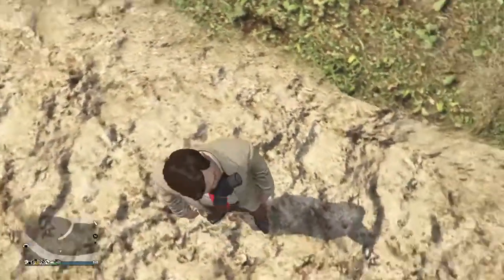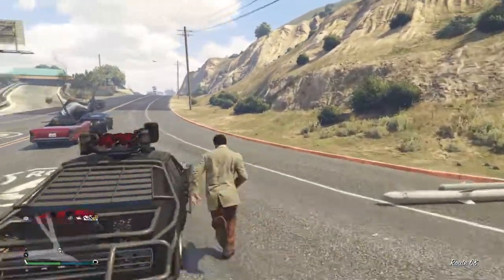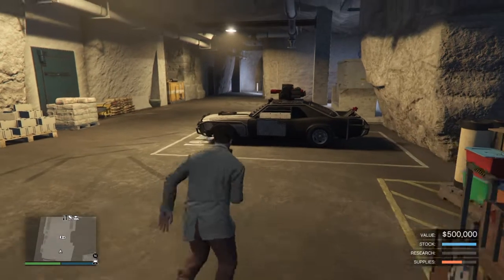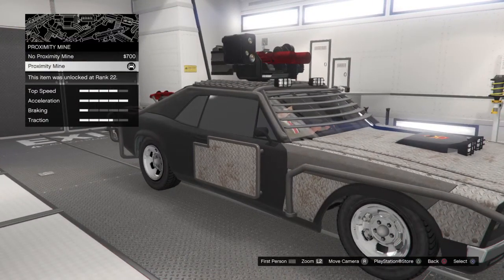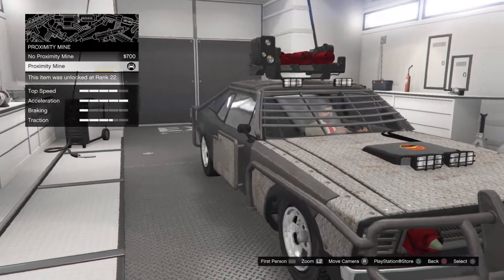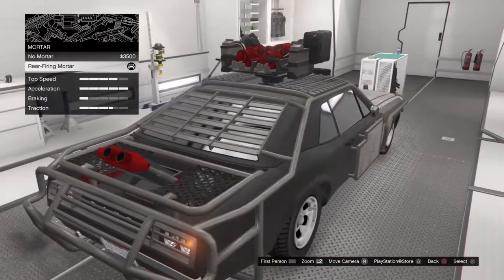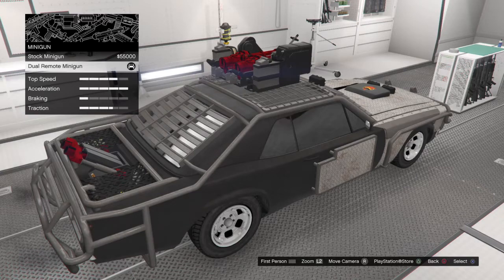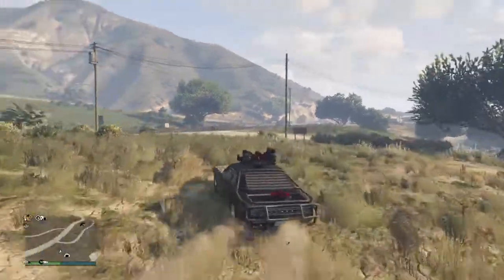Grand Theft Auto V now actually show the Weaponised Tampa